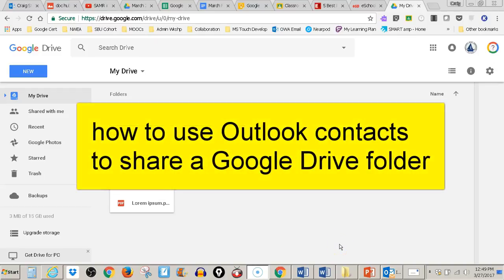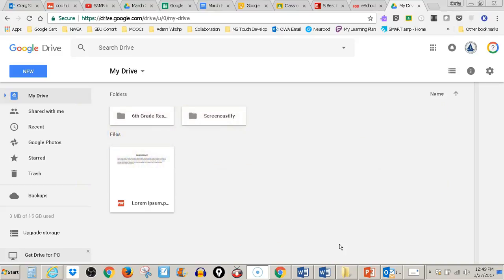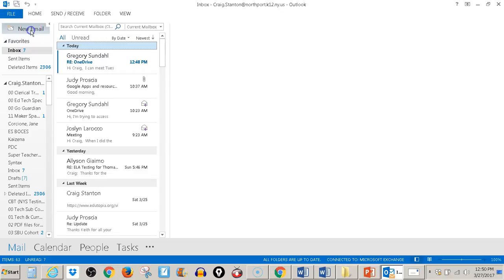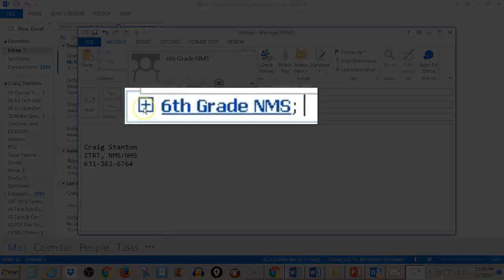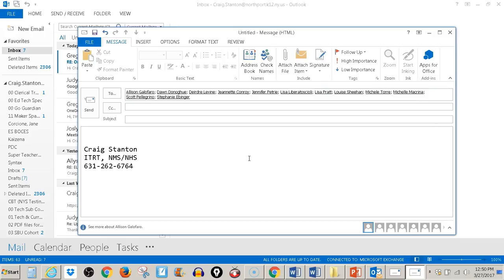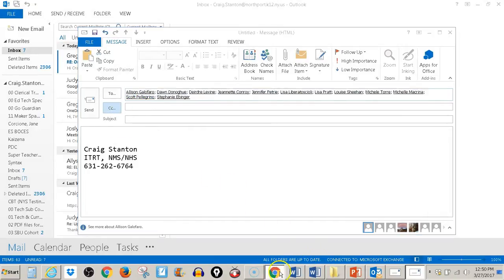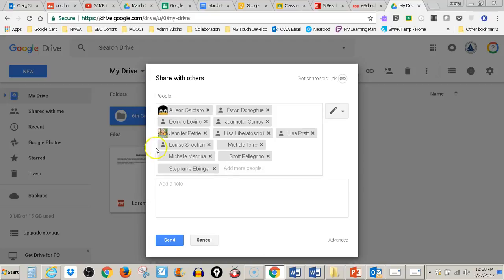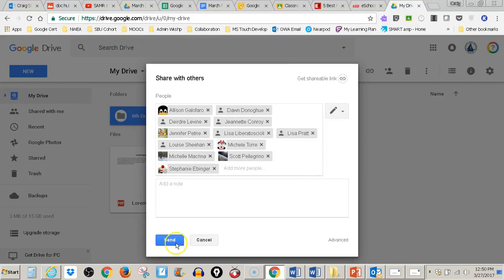Google Drive - how to use Outlook Contacts to share a folder in Drive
This is a video about how to use your Outlook Group Contacts to share a folder in Google Drive.